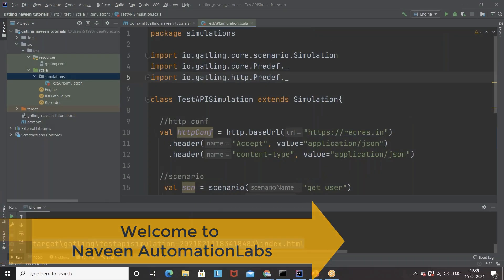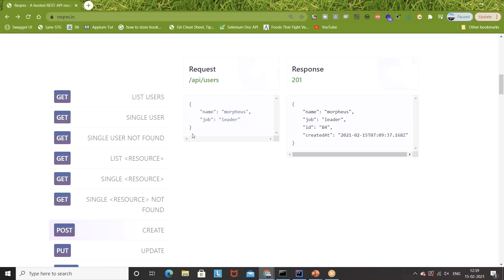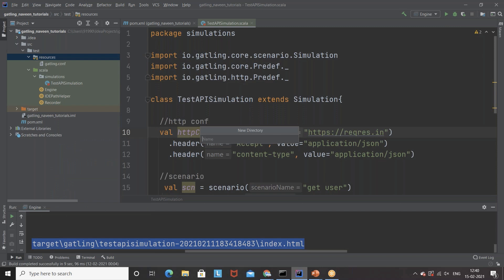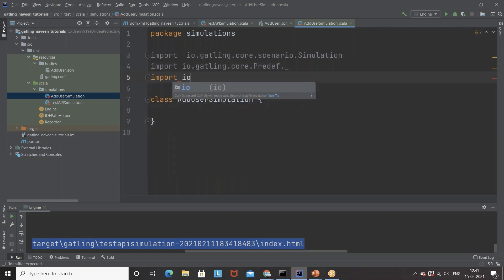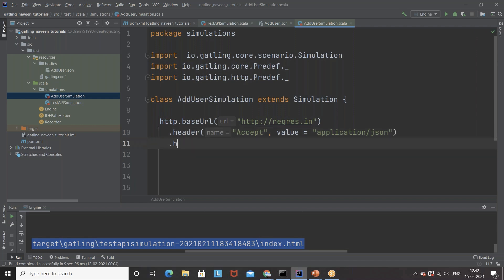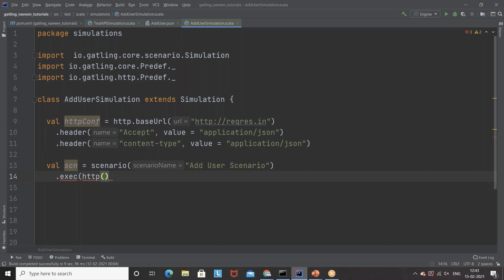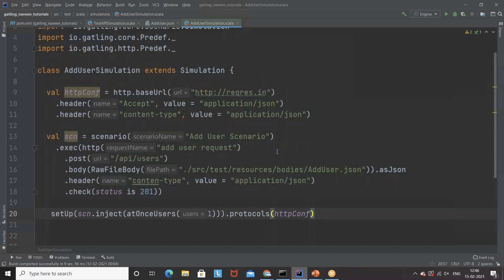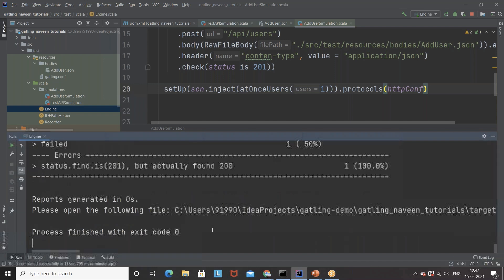#5 - POST API call in Gatling with JSON Payload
In this video, I have explained how to send POST API call using Gatling with a JSON Payload.

I have also covered how to use sequence of different API calls in the same scenario.

Naveen AutomationLabs Paid Courses:
Java & Selenium: